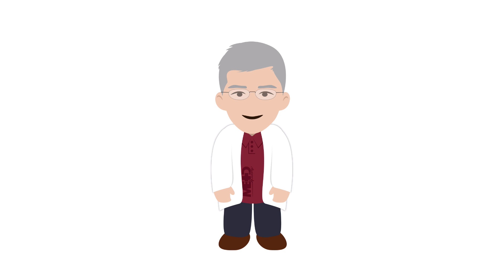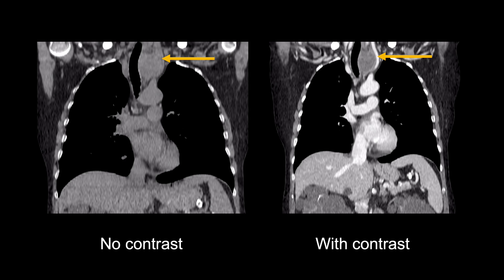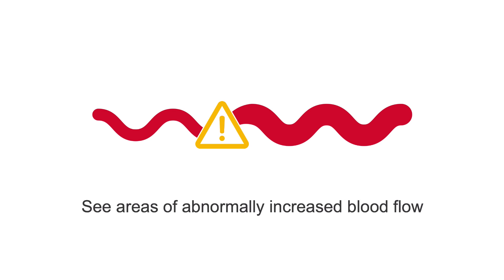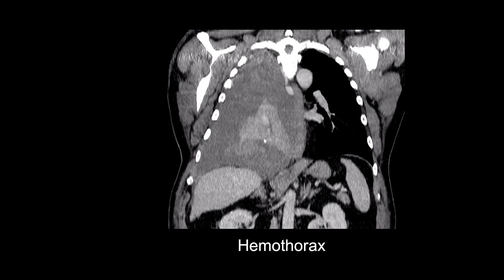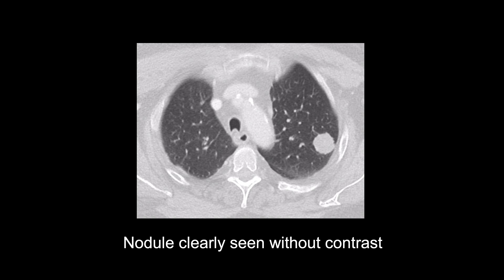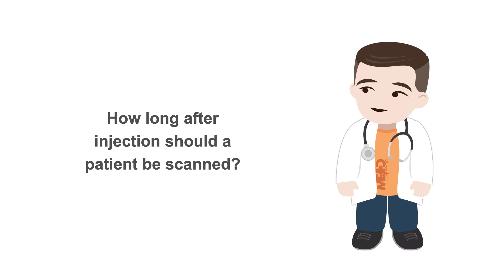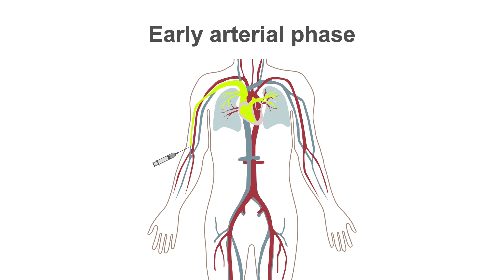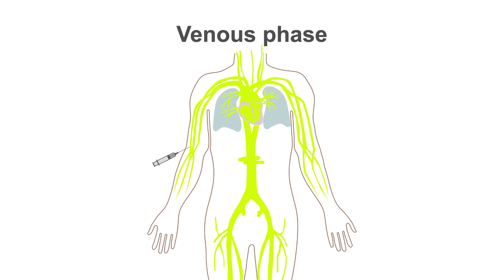When to use intravenous contrast for chest CT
There are two questions a clinician needs to consider when ordering a contrast CT scan: is intravenous contrast necessary? How long after the injection should the patient be scanned?

In this video, taken from our Chest CT Essentials course, we answer these questions and review when and how to use intravenous contrast for a chest CT.

Master this step-by-step process for diagnosing the most common cardiothoracic diseases using chest CT. Start the course now!.